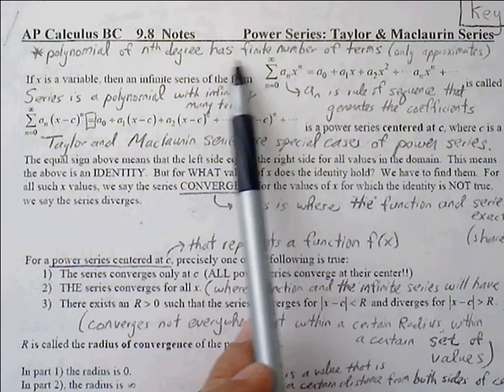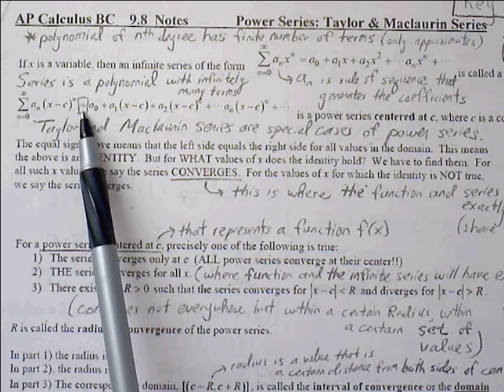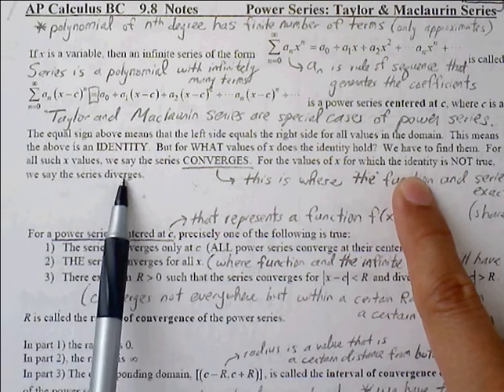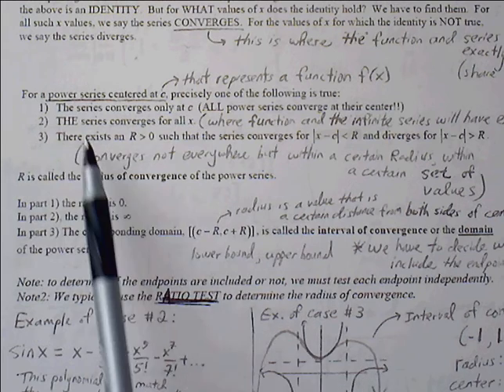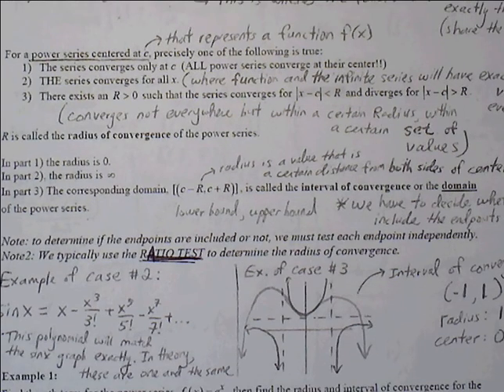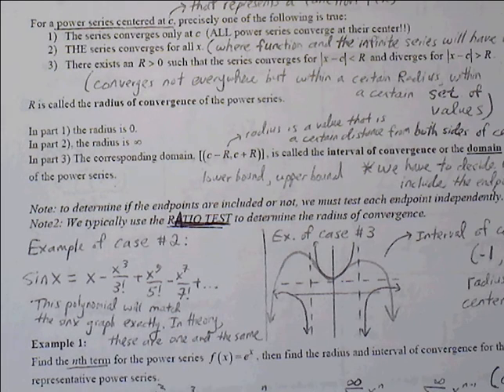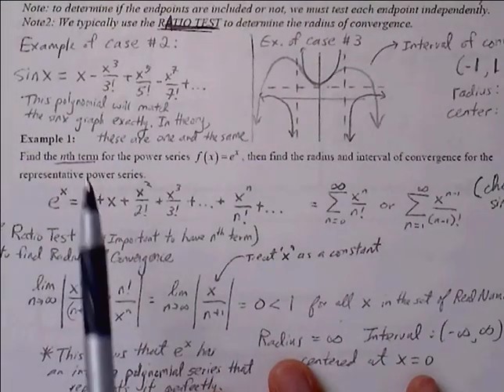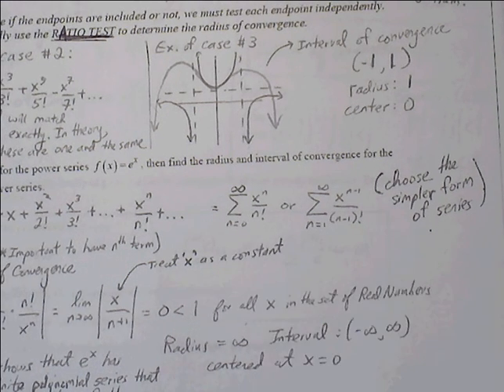BC Calculus 9.8 Power Series Notes (1 of 3)